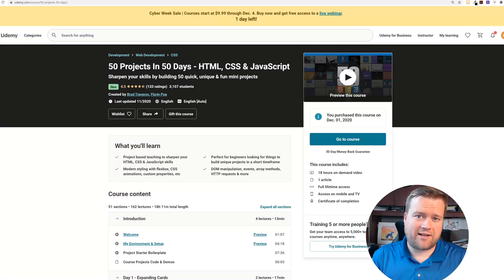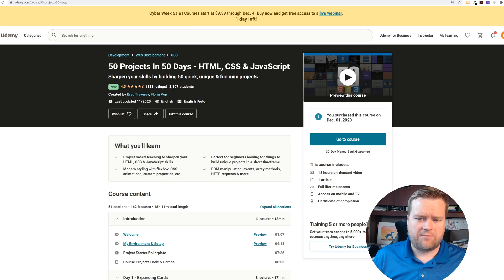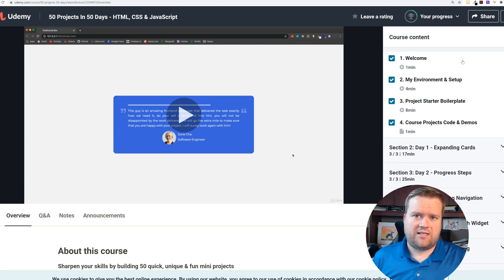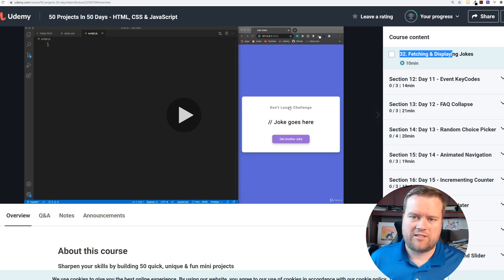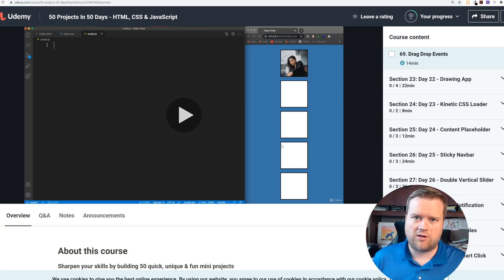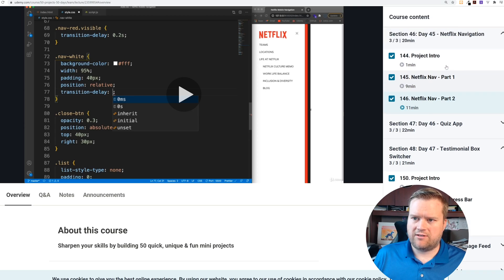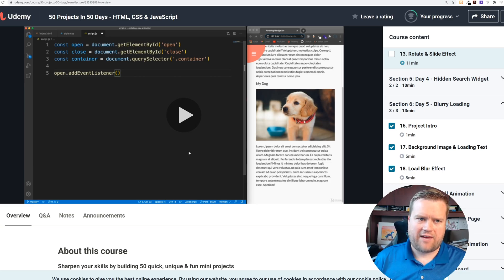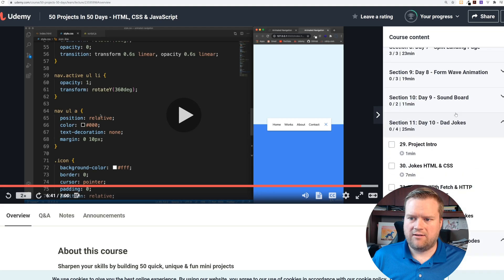Want To Learn 50 Projects? 50 Days 50 Projects Udemy Course Review // CSS, HTML, JavaScript Web Dev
Brad Traversy and Florin Pop have created a brand new Udemy courses that challenges you to create 50 projects in 50 days. In this video I review this course that helps you learn HTML, JavaScript and CSS

Make Sure To Check These Courses Out On Udemy (Black Friday Sales)! 💻